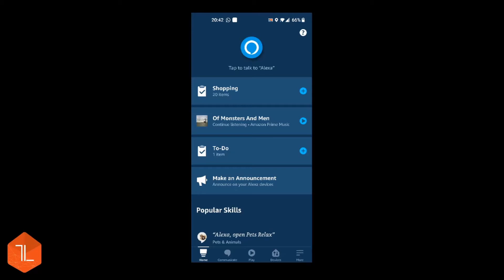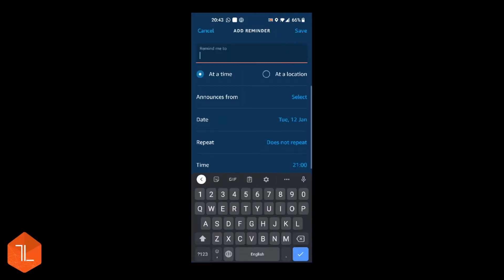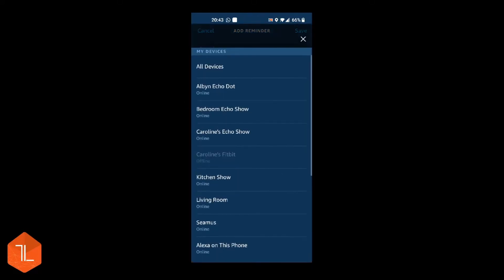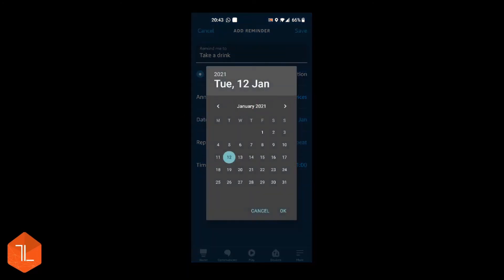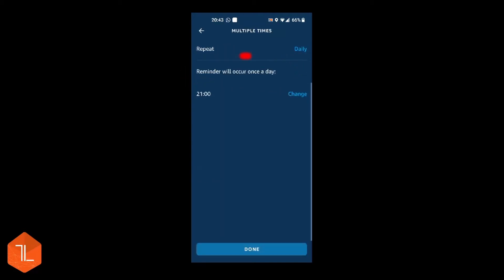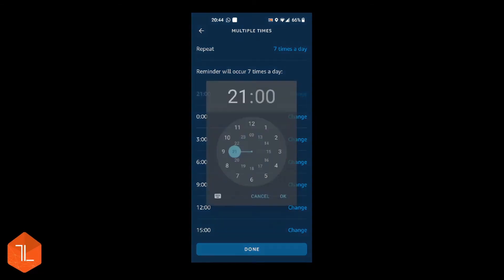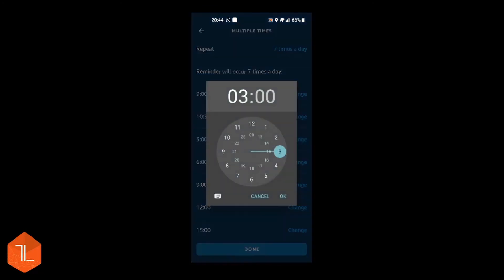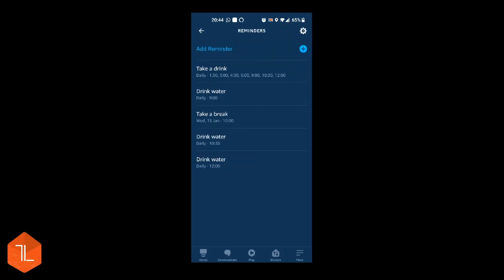Alexa Creating Reminders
This is a walk through video that shows you how to use Alexa app to create reminders and help you be more organised.

Should you wish to purchase an Echo Show or any of the products we have used in the past please consider using the affiliate links on our website, this will not cost you any extra and it will help us to continue to make more tutorials

Please also consider following us on Facebook, where we regularly host live tutorial sessions and courses